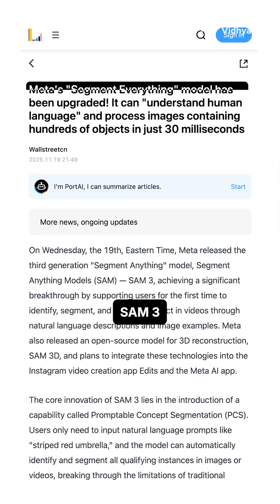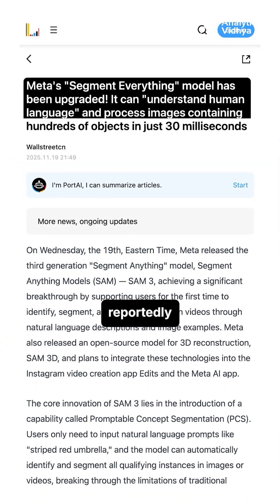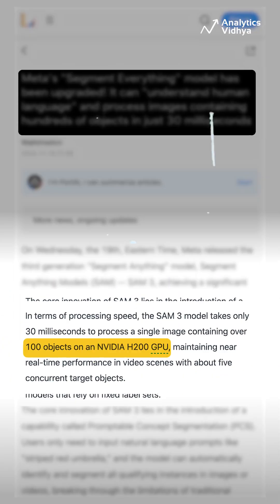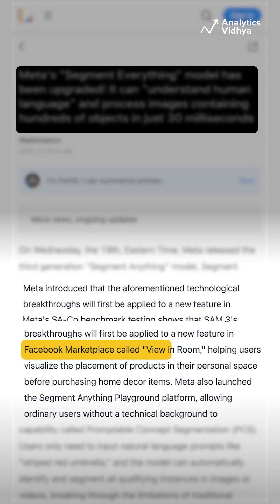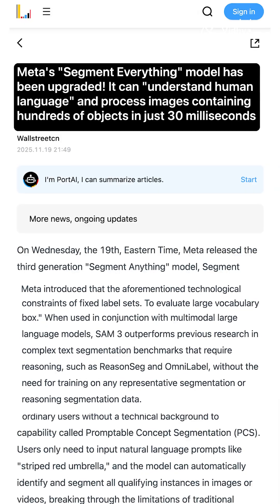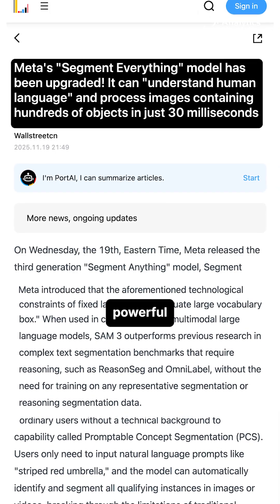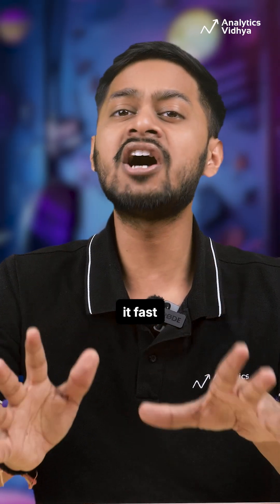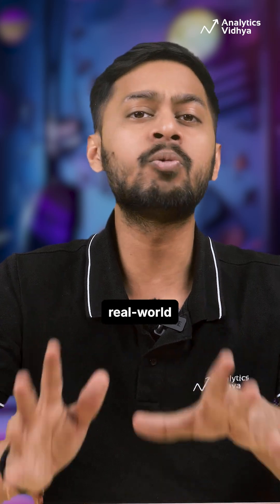SAM 3: The AI That Lets You “Segment Anything” — Images, Videos & Concepts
Meet SAM 3 — Meta’s new AI that detects, segments, and tracks any object in images or videos based on your text prompts or example images.